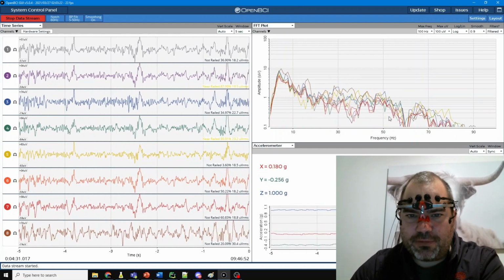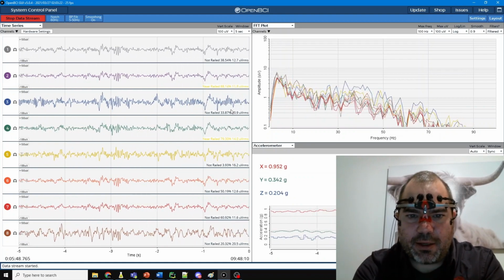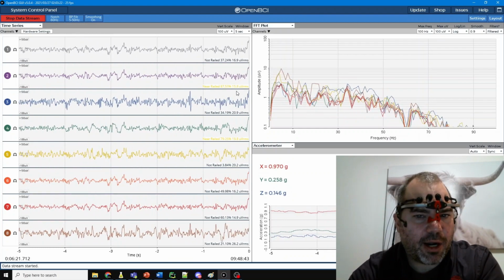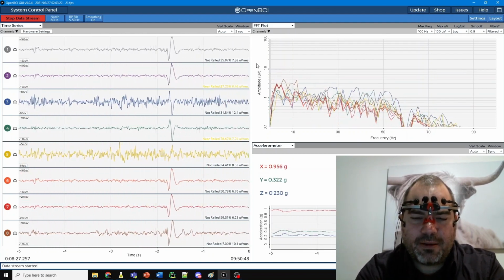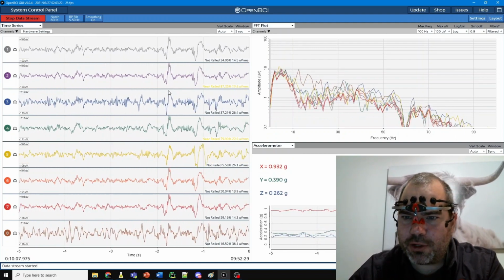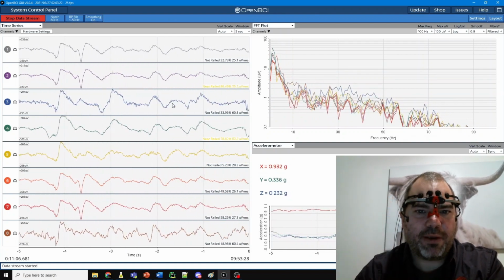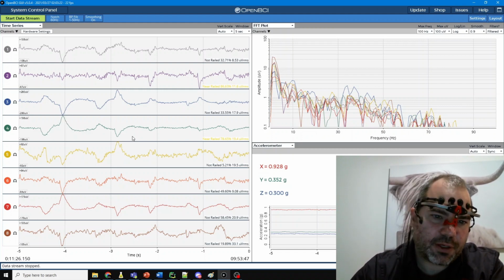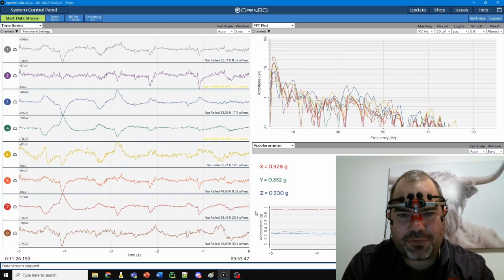Nucleus-Hermès - RawSignal demo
We're one step away from selling the headset to early birds (on sale as soon as it is wireless).

This is a very limited demo, we'll be releasing examples of what it can do in the field over the next few months. You can check out medium blog for a few examples